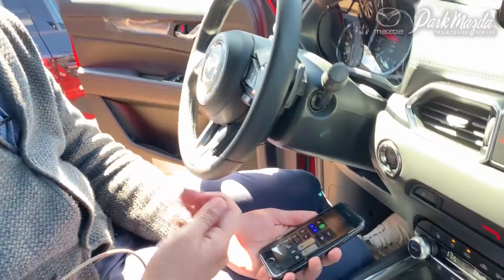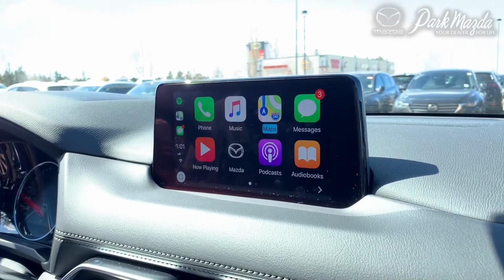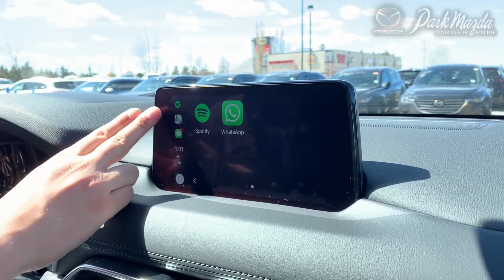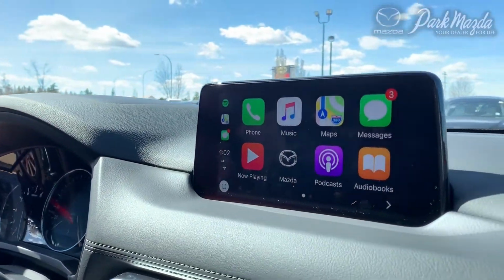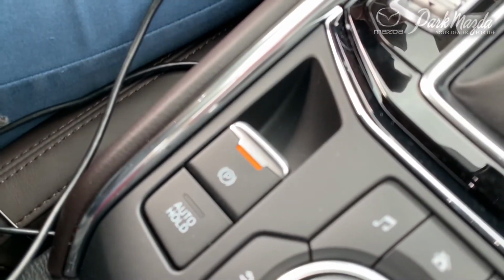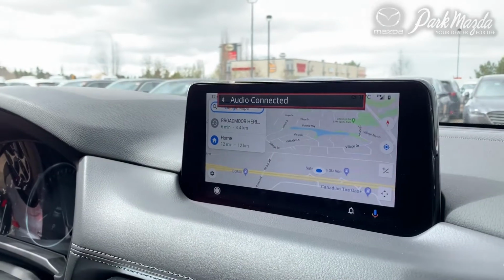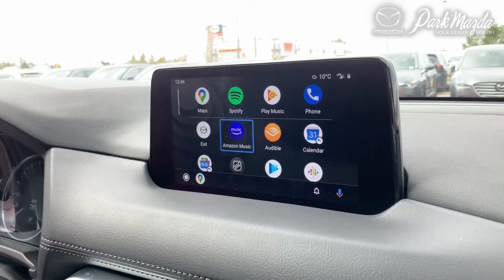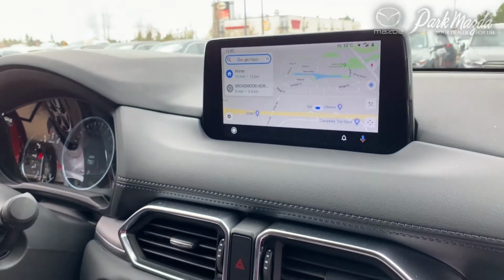9. Apple CarPlay and Android Auto - CX-5 Digital Delivery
Now we'll go over the fun stuff, Apple CarPlay and Android Auto! These features come standard on every CX-5 trim and are as easy to activate as plugging in your phone. Literally.

*Features will vary depending on trim